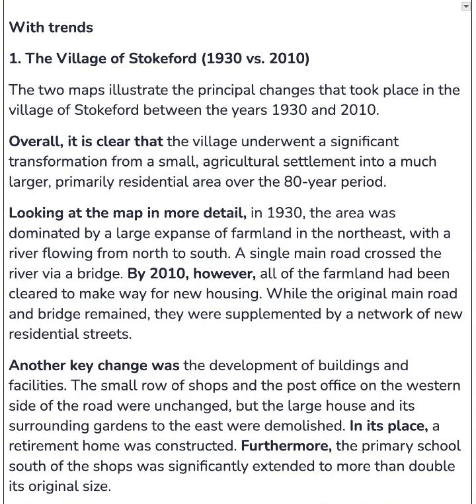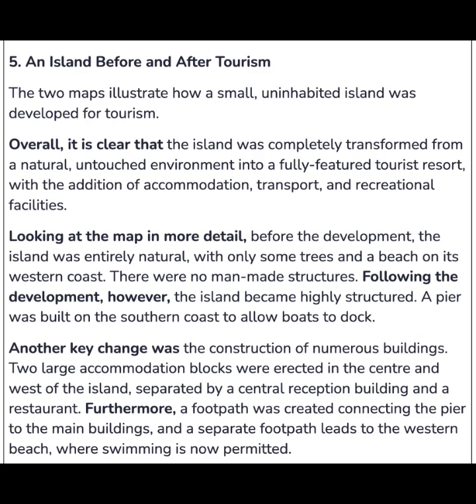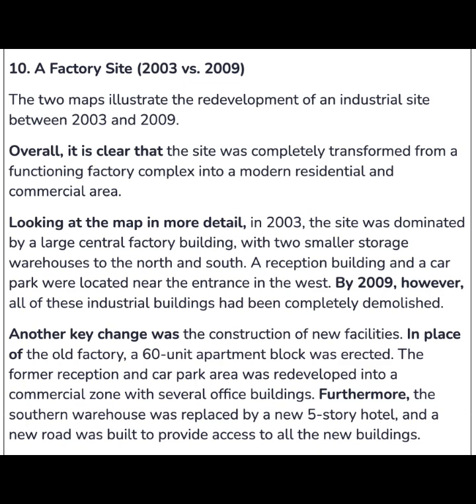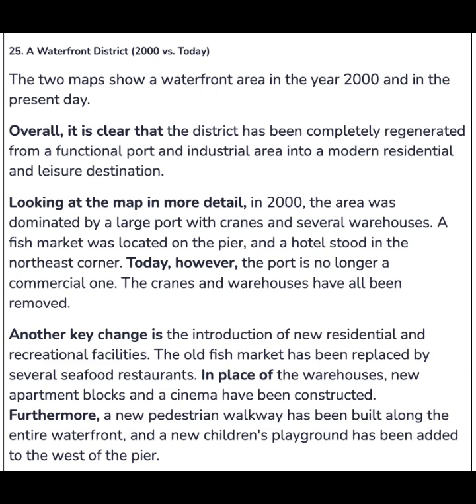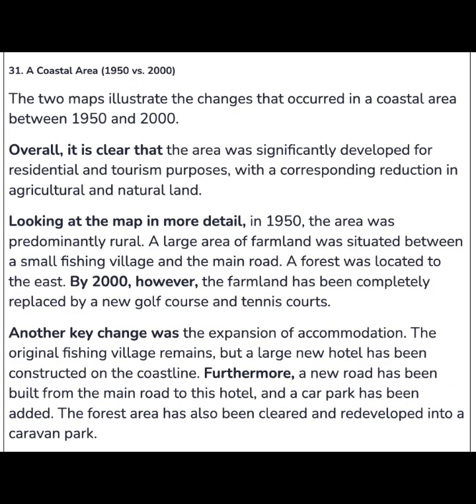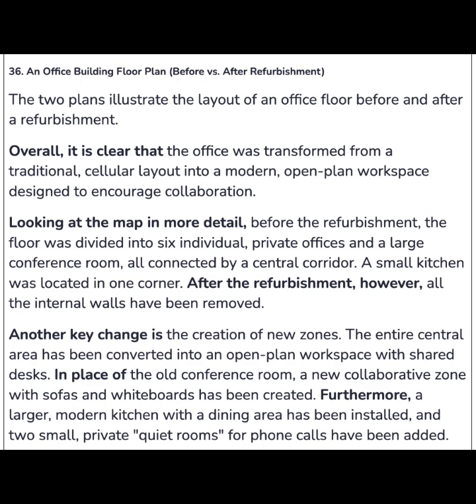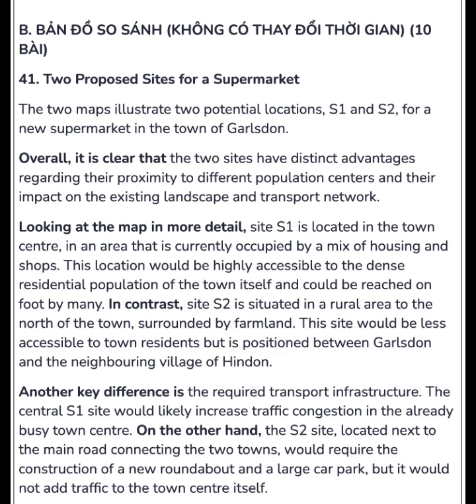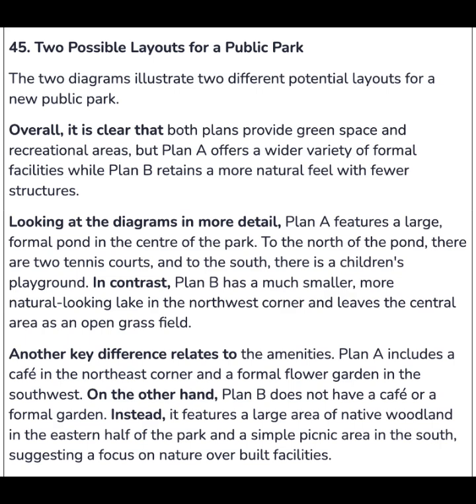map các loại